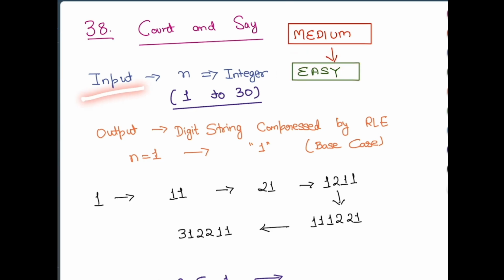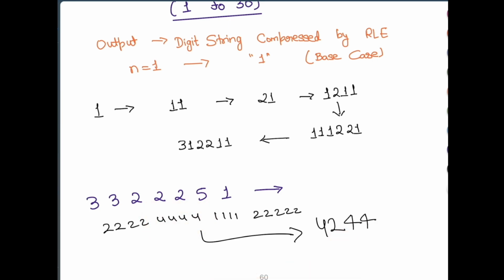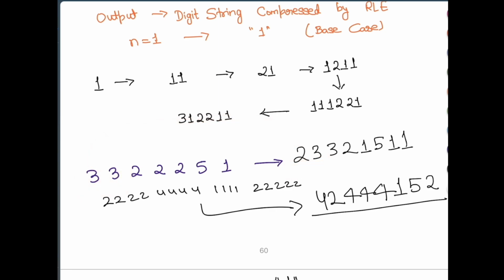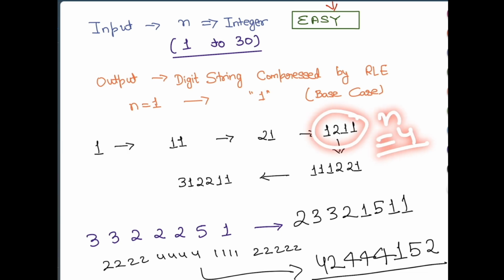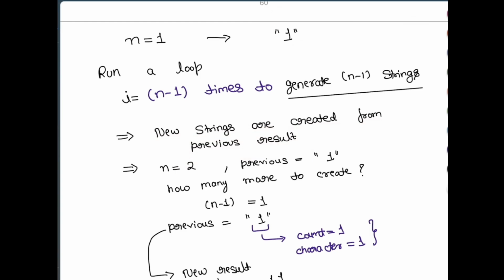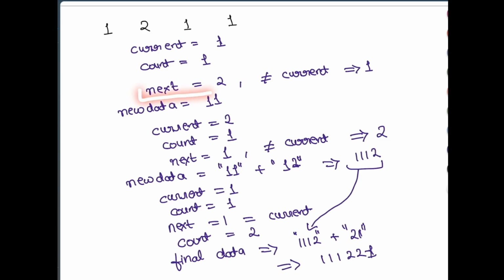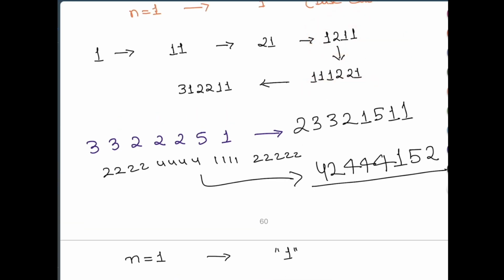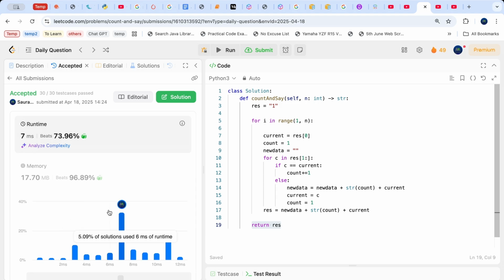Leetcode 38. Count and Say | Python Solution + Step-by-Step Explanation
You'll learn the complete step-by-step explanation, dry run, and Python implementation of this fascinating string pattern problem.

We’ll understand the logic behind how numbers “speak,” visualize each iteration, and build the next number in the sequence.

Whether you're preparing for interviews, brushing up on Python, or doing a Leetcode grind – this one’s for you.

✅ Topics Covered:
Introduction
Problem Explanation
Dry Run on Example Inputs
Step-by-Step Python Code

👨‍💻 Code Language: Python
🧠 Difficulty Level: Easy
📚 Ideal For: Beginners, Interview Prep, DSA Practice

leetcode 38
count and say
count and say solution
leetcode count and say
python count and say
count and say explained
dry run count and say
string pattern problems
leetcode string problems
python string problems
count and say logic
count and say walkthrough
coding interview questions
interview string question
step by step python
python string manipulation
leetcode walkthrough
count and say algorithm
count and say dry run
beginner dsa problems
easy leetcode questions
say the number pattern
speak the number challenge
recite number pattern
pattern based problem
leetcode easy string
full python solution
leetcode pattern
leetcode in python
leetcode with explanation
how to solve count and say
explained leetcode
count and say from scratch
leetcode with dry run
build next sequence
recursive sequence problem
constructing number pattern
speak and count
easy coding problems
beginner python project
string sequence generation
say and count
generate number string
count consecutive digits
string compression pattern
interview prep python
string algorithms
data structures and algorithms
count and say leetcode
leetcode count and say python
python leetcode
top leetcode easy problems
interviewbit problems
faang interview prep
leet code
python strings
python coding
ds and algo
string patterns in python
python data structure
string-based problems
online coding interview
python leetcode easy
dry run coding
debugging python
generate next sequence
number speak pattern
ai generating sequence
python step by step
python sequence generator
leetcode dry run explained
competitive programming
count digits python
python problems solved
most asked leetcode
leetcode questions
daily coding challenge
python easy problems
coding tips
sequence logic
say the digits
count digits
string encoding
generate speaking number
visualize leetcode problems
explanation with visuals
dsa with dry run
live code walkthrough
real interview problems
leetcode video tutorial
coding in 2025
count and say tutorial
string questions in python
python count characters
python substring logic
string loop logic
build string
construct string in python
next number in pattern
code explanation
sdet prep
leetcode from scratch
string sequence
pythonic solution
minimal code
dry run series
zero to hero python
daily dsa
leetcode daily challenge
string logic breakdown
step by step leetcode
tech interview ready
ace the interview
tricky string logic
string puzzles python
say the number game
counting sequences
pattern speaking logic